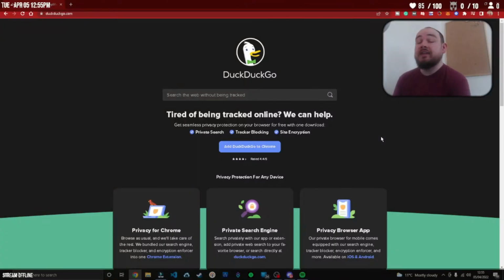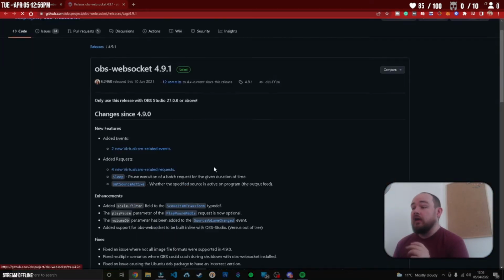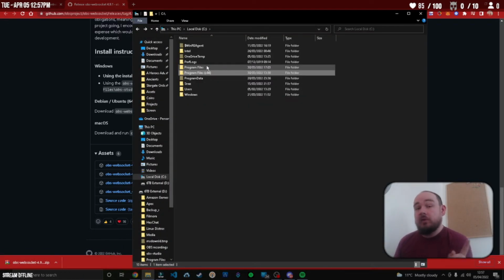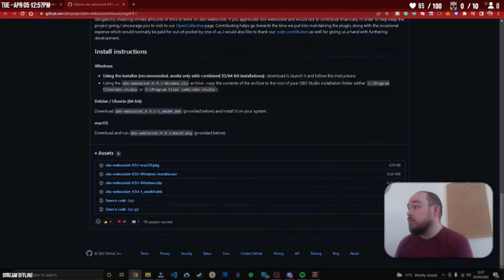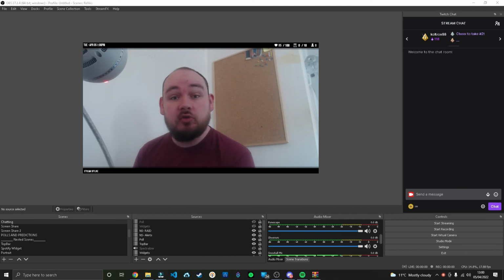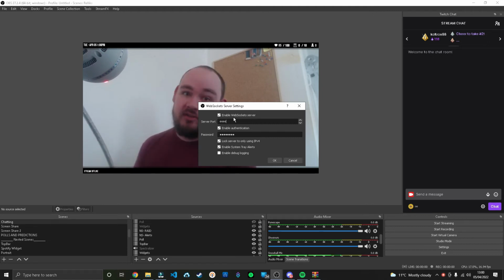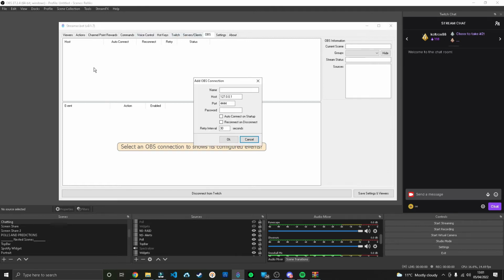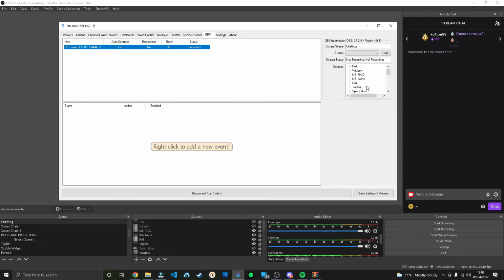How to install OBS Websocket For Streamer Bot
❤️ Get your own DayZ Server

In todays video I will explain how you can install Web Socket for OBS Studio, so softwares like Streamerbot and Lioranboard can interact and control your OBS Scenes and sources!

Background Music from StreamBeats